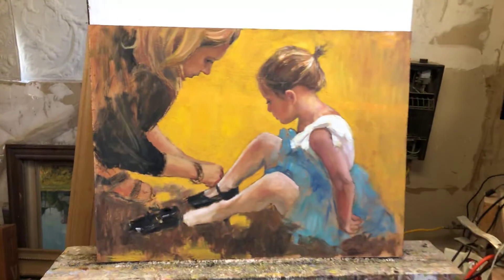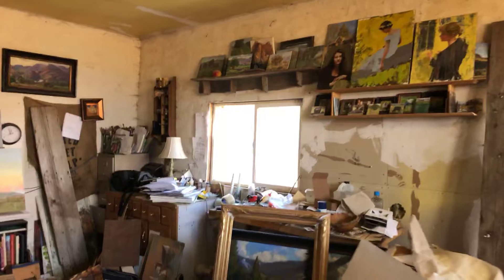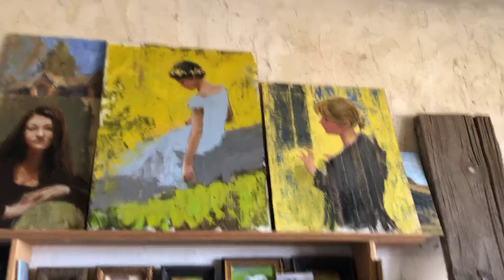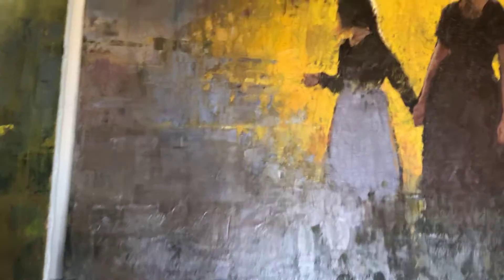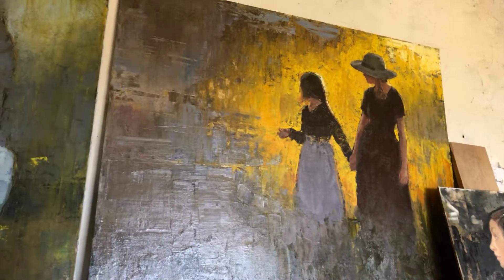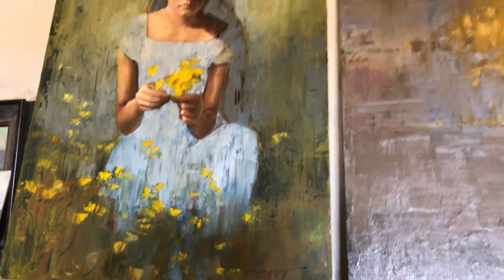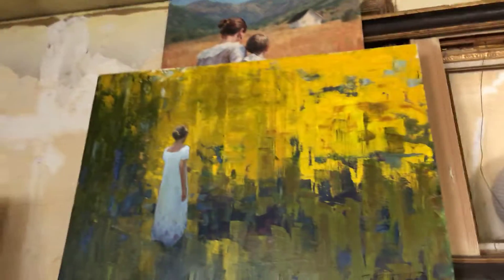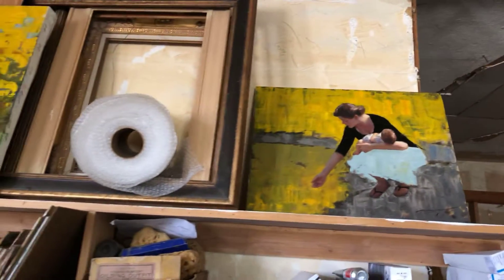Re-introduction to my new art